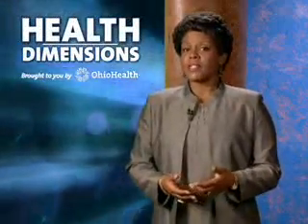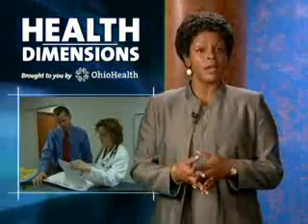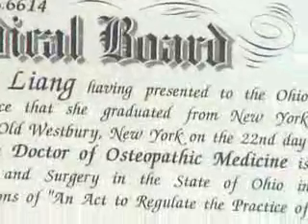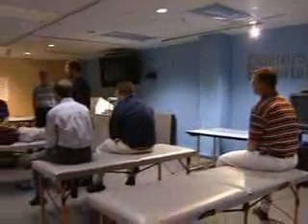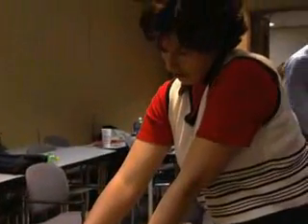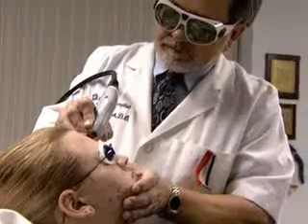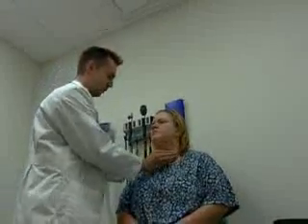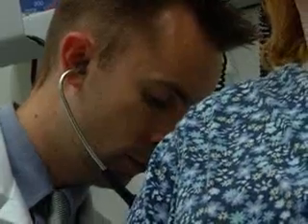OhioHealth representative talks about what a DO, or Doctor of Osteopathic Medicine is.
OhioHealth representative gives information on what DOs actually are. DOs are doctors of osteopathic medicine.  They are fully trained physicians that are licensed in all fifty states for all types of medicine. Doctors at Southwest Health Center talk about the requirements to become a DO.  The requirements are the same as other doctors but added to 4 years undergrad, 3 years med school, and 3-7 years in a residency program.  The difference however is that along the way they receive an additional 200 hours in osteopathic manipulative training. This is a hands on approach to diagnostic information.